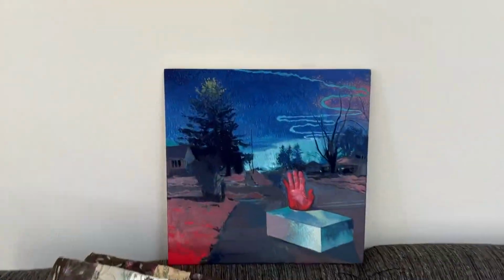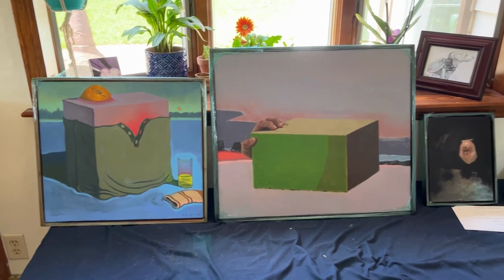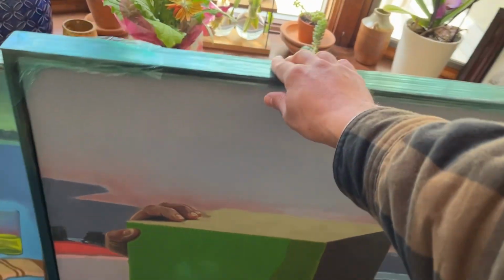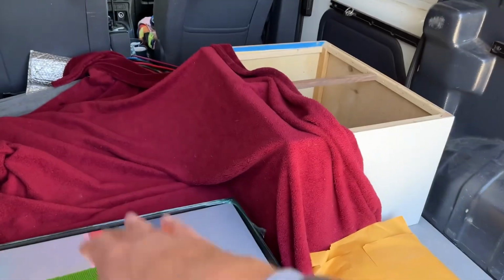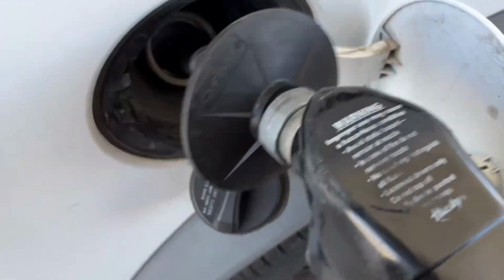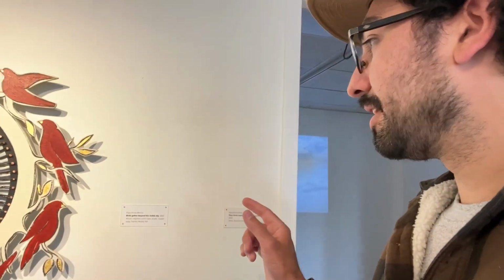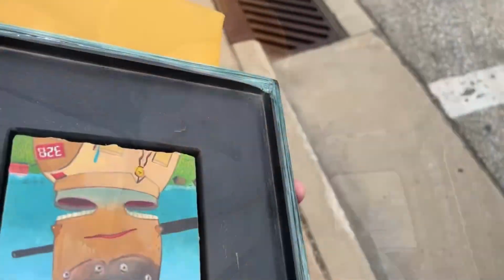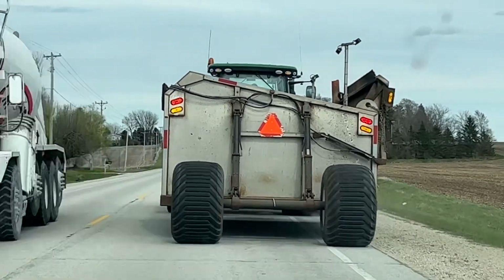Dropping Off Art to A Museum and Gallery 5.3.23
I spent most of Wednesday driving up to the northeast side of the state to deliver a painting to the Trout Museum of Art in Appleton and then over to Princeton at Levee Contemporary Gallery.